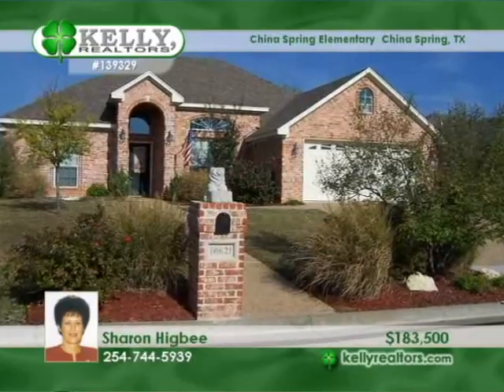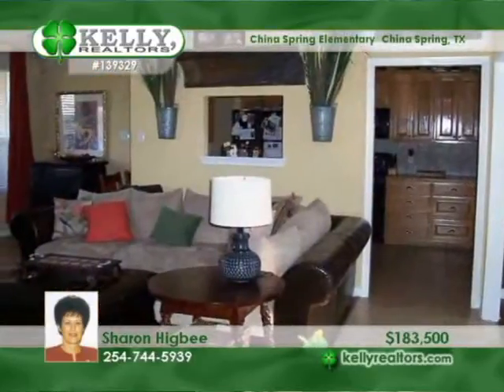Home for sale in China Spring, TX | $183,500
Beautiful home loaded with special features. Recent wood lock floors in living areas. Isolated master with executive bath. Two dining areas. Loaded w/cabinets, desk, tile counter space in kitchen. Good size spares. 4th bedroom currently used as office.